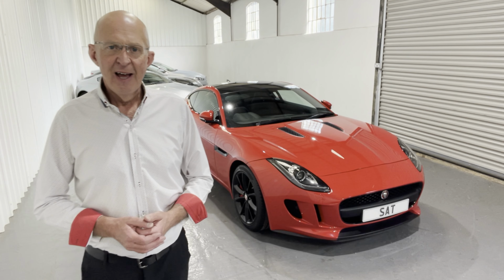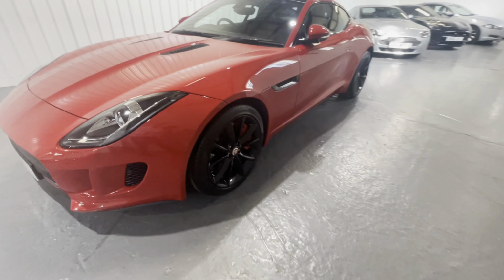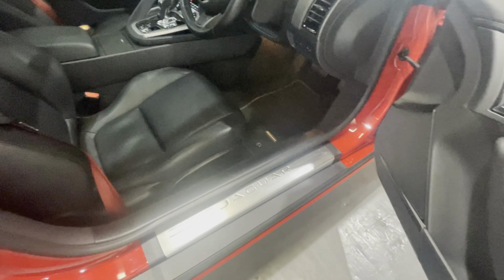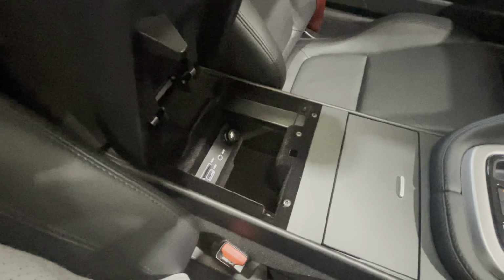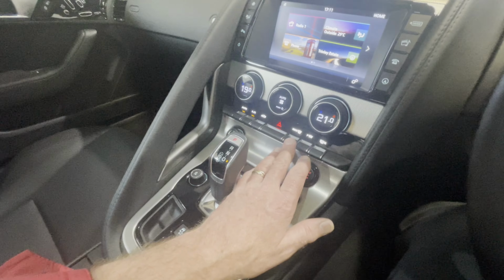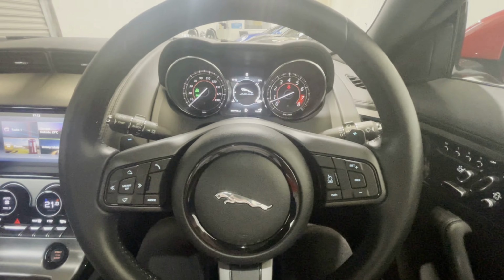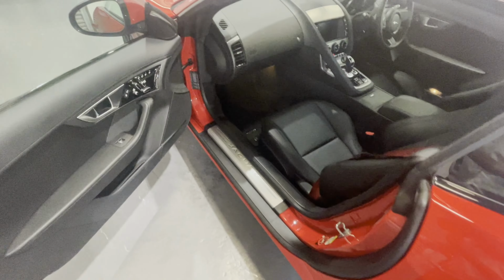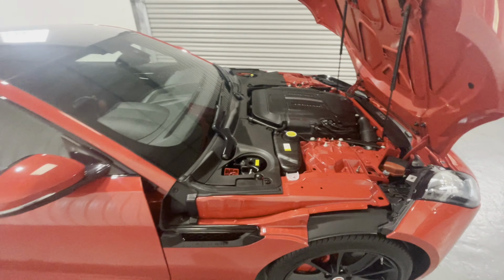Jaguar F Type V6 GP15 HFA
A stunning Salsa Red F-Type with under 10,000 miles behind it